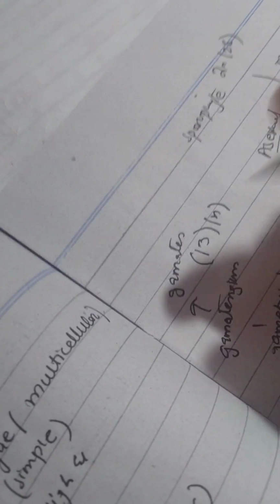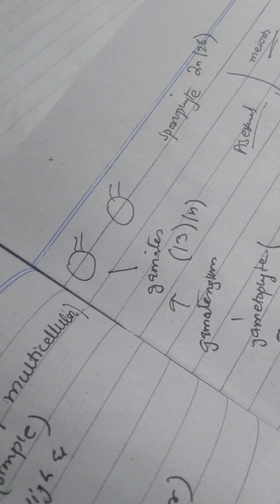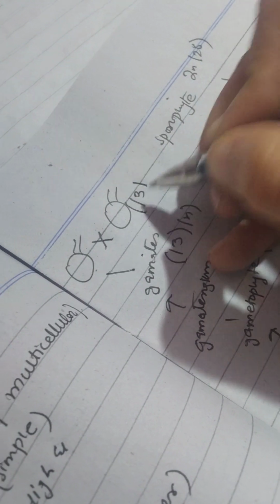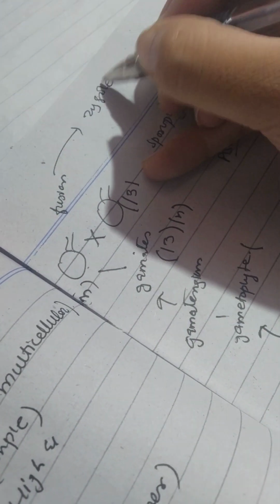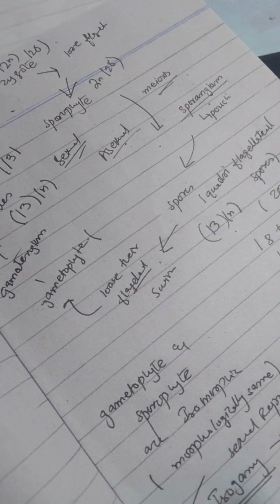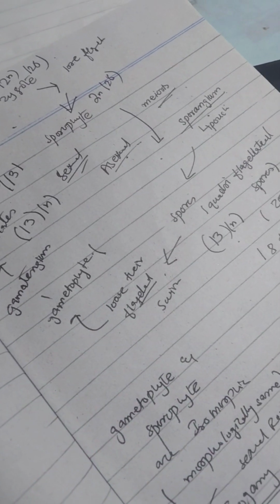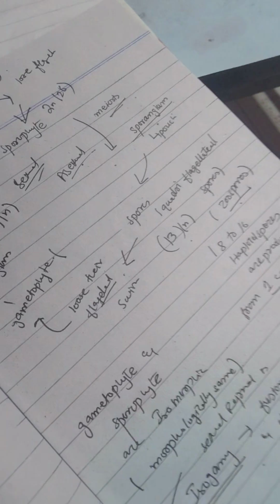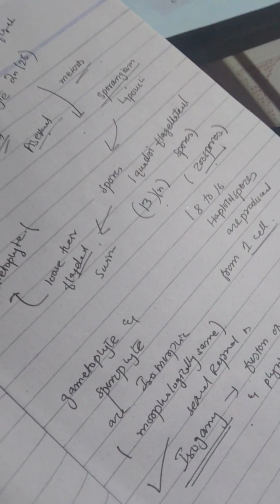ULVA|| PLANT LIKE PROTISTS|| PROTOCTISTA AND FUNGI|| CLASS 11TH